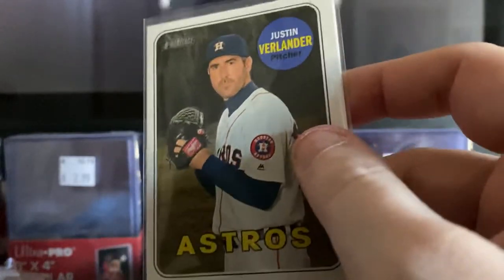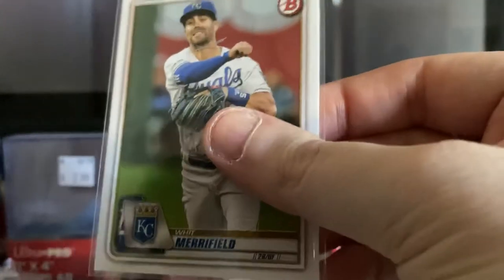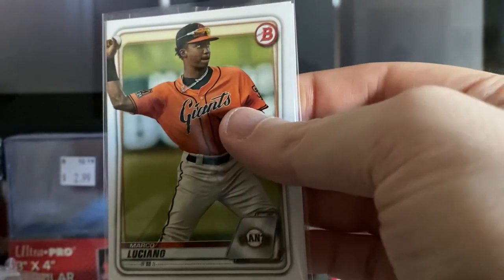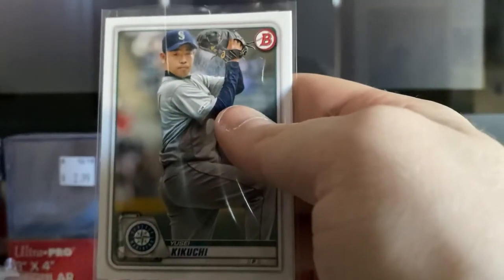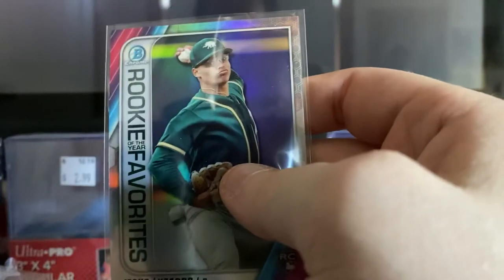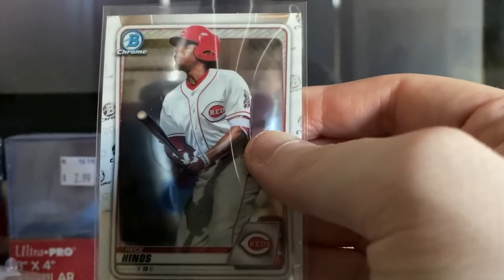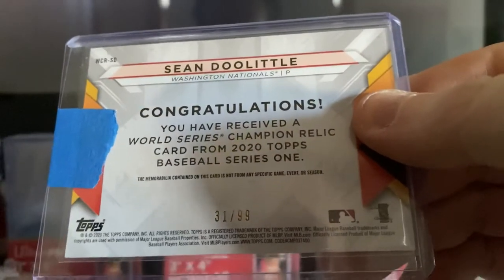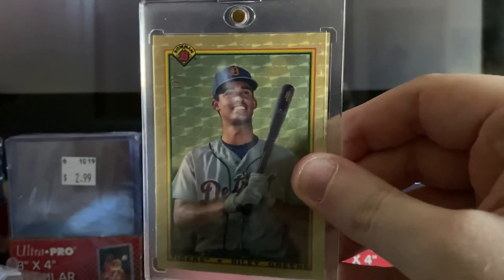2020 Bowman Mail day from Colorado Card Breaks. Riley Greene Superfractor 1/1 🔥